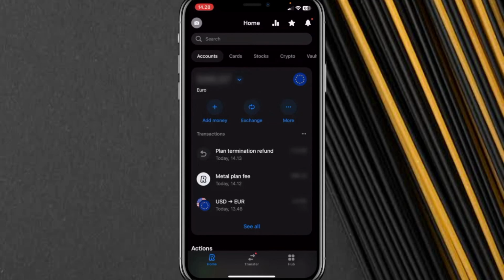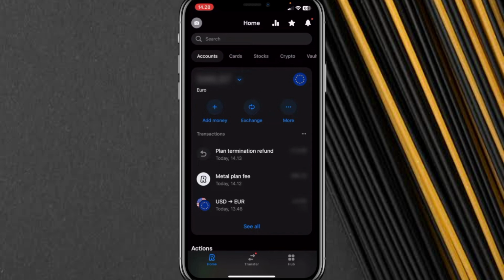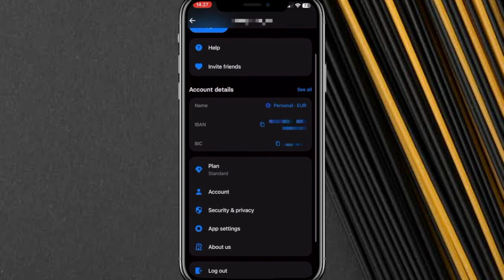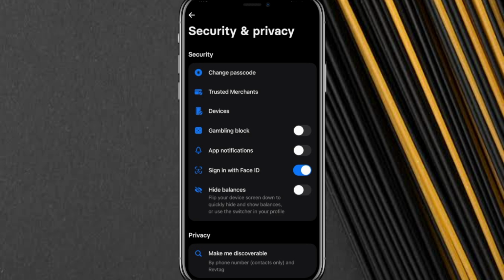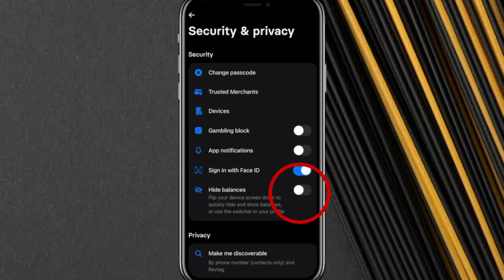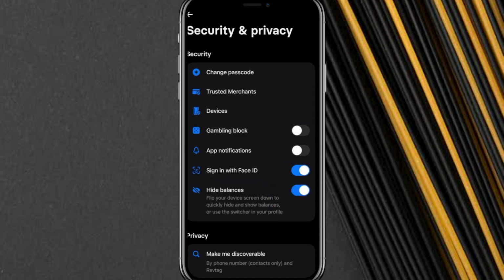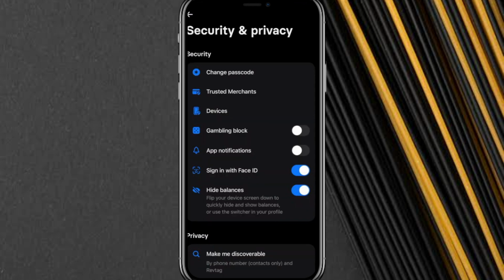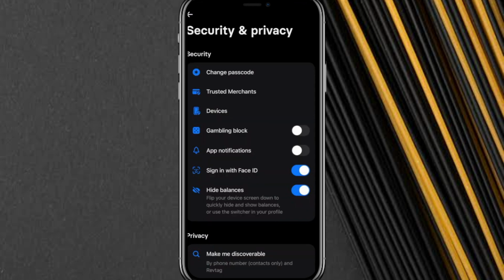How to Hide or Unhide Transaction on Revolut (Complete Guide)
In this informative software tutorial, we will guide you through the process of hiding or unhiding transactions on your Revolut account. Whether you want to maintain your privacy or simply manage your transaction history more effectively, this video covers all the essential steps to help you navigate these features seamlessly.

By the end of this video, you will have a clear understanding of how to manage your transaction visibility on Revolut, enhancing your financial organization. Don’t forget to watch till the end for the best practices and tips on using these features effectively!